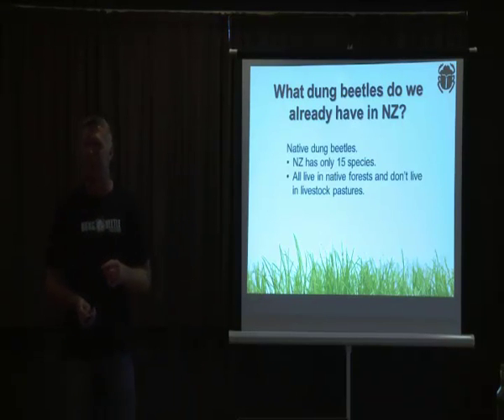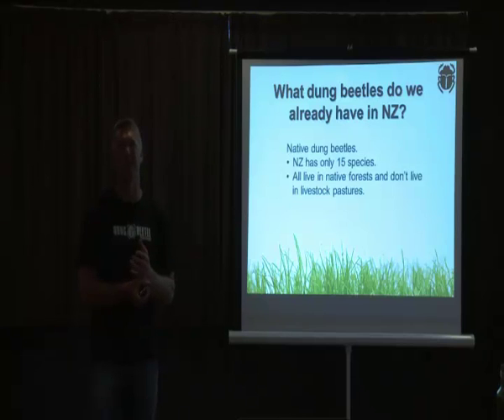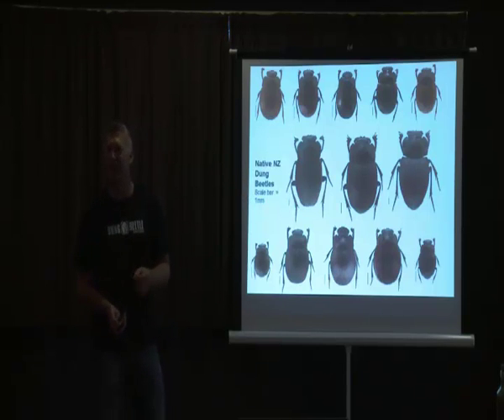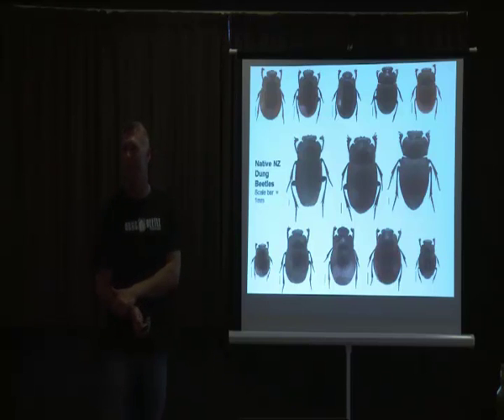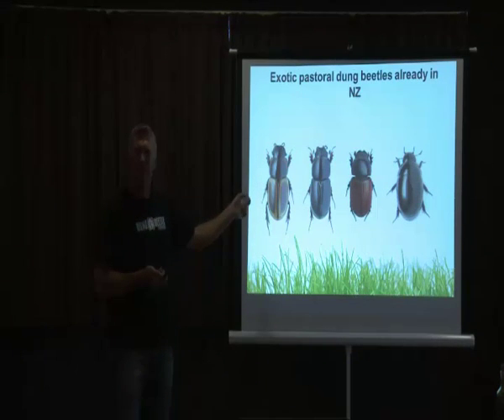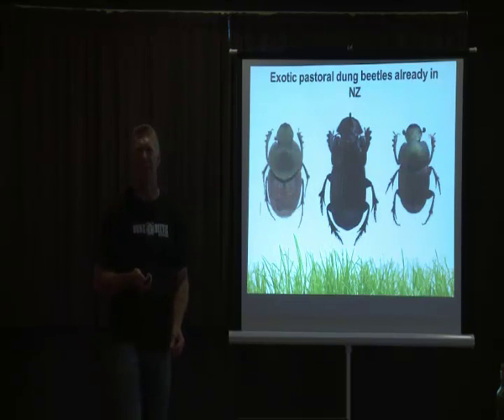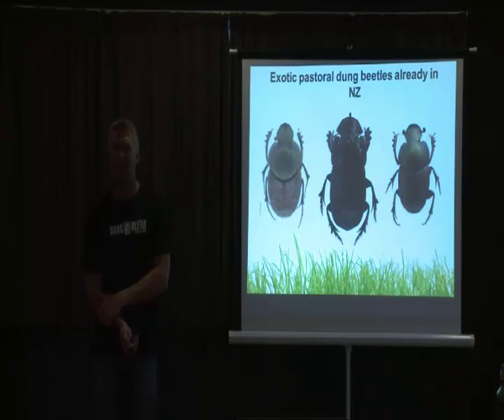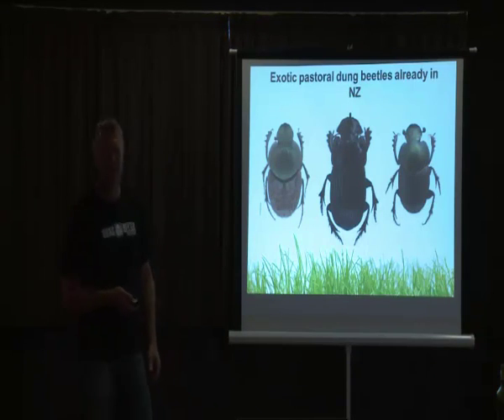Dung Beetles Are Already In NZ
Dr Shaun Forgie gives an overview of the exotic dung beetle species that are already established in New Zealand.